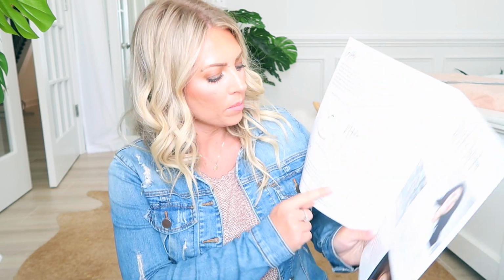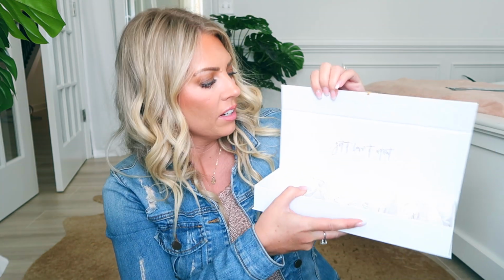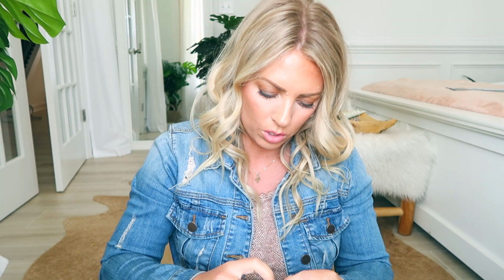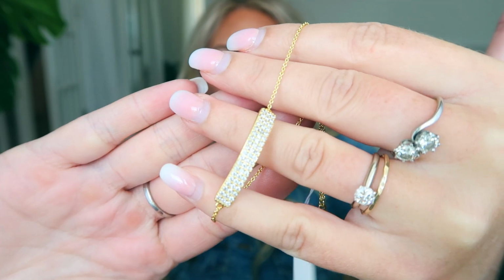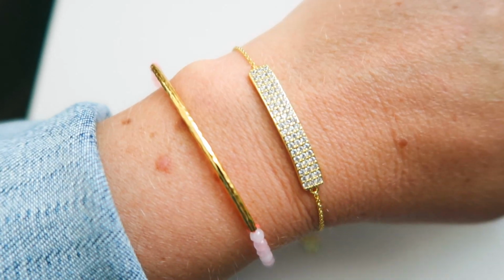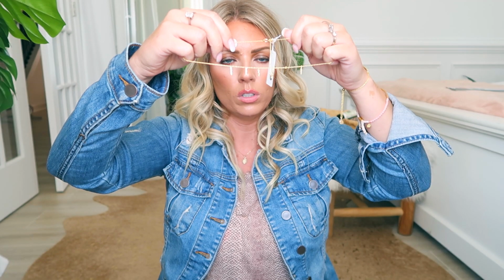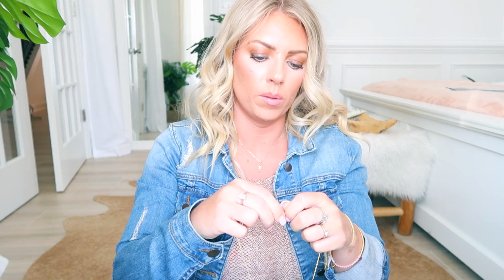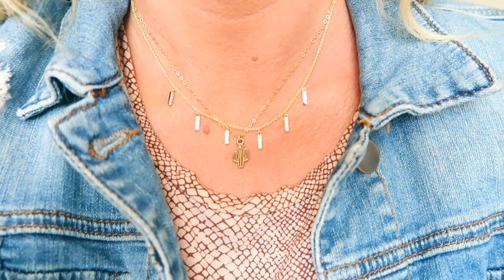September/October 2019 Jewlybox Unboxing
Get your own Jewlybox with 3 pieces of 14 karat or rhodium plated jewelry to keep every other month, just $49.99. You can use my code 'SAM' for $20 off your first box!

OTHER PLACES YOU FIND ME!